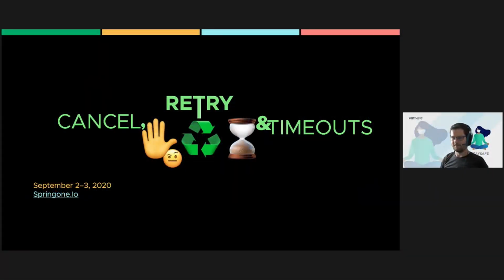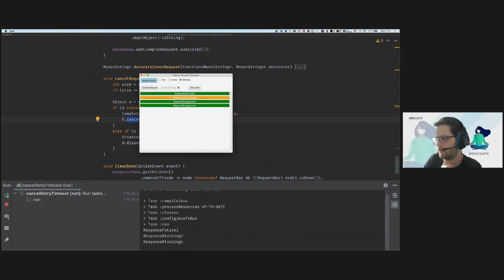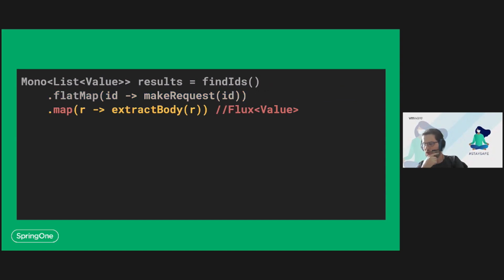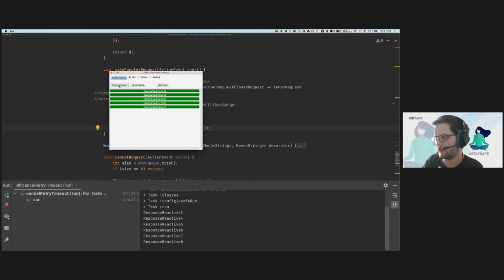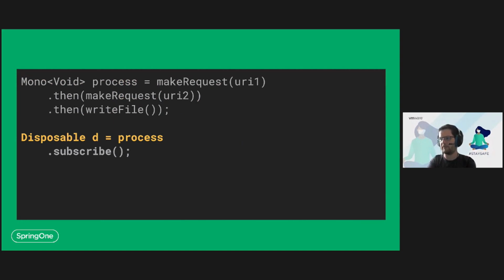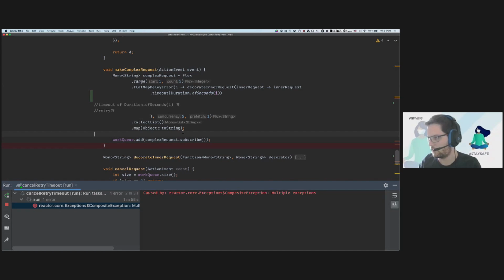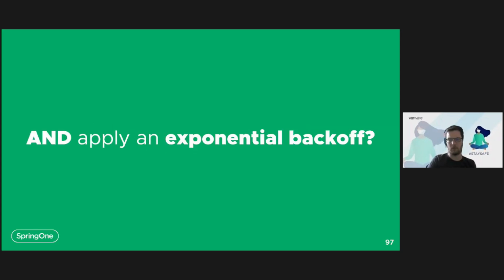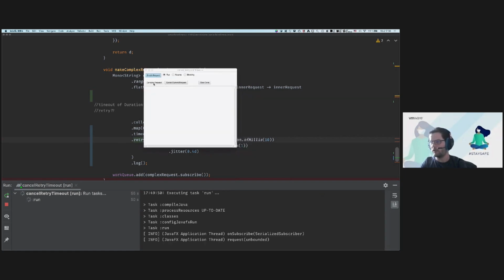Cancel, Retry and Timeouts: Keep Your Sanity Thanks to Reactive Programming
Have you ever had to orchestrate multiple tasks (some of which are asynchronous) and compose them together?
As soon as latency comes into play—a database or HTTP request for instance—composing rhymes with complexity.

Worse: One cannot trust the network, and so you generally need to think about timeouts.
Under some conditions, you might also want to cancel part or all of the processing, perform calls in parallel, or introduce retries in case of transient errors (preferably without overloading the remote server in a retry storm)...

How to manage all this at various levels of granularity in a callback-based or future-based system? It’s a recipe for going insane.

One of the added values of Reactive Programming is how timeout, retry and cancel concepts are first-class citizens.
It naturally takes their propagation to all of the asynchronous processing pipeline into account.

We will present solutions to these themes based on Reactor, and you’ll see it is possible to keep your sanity!